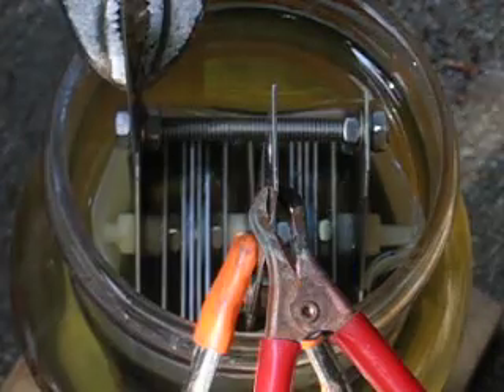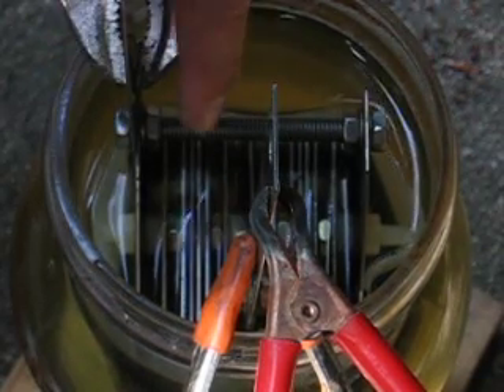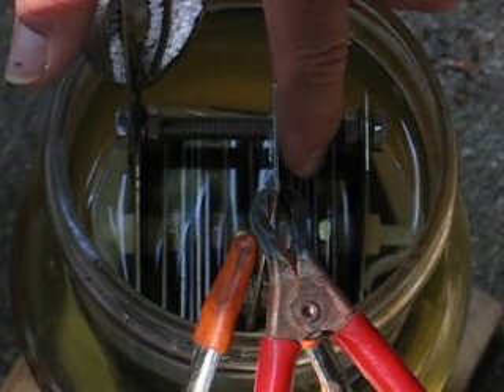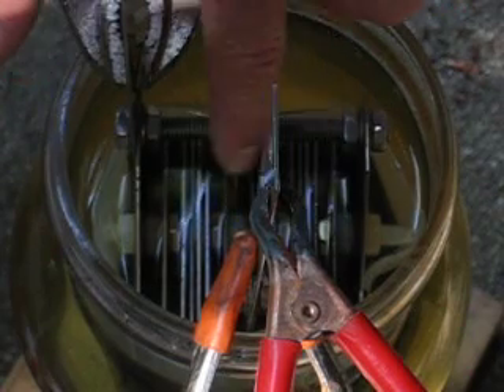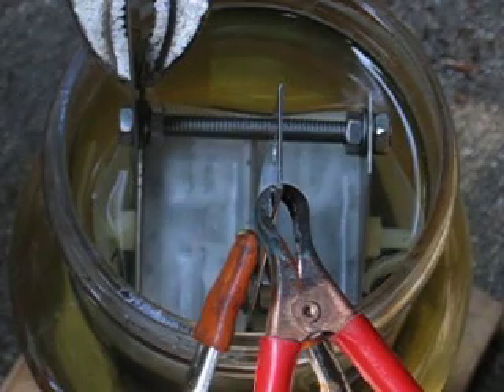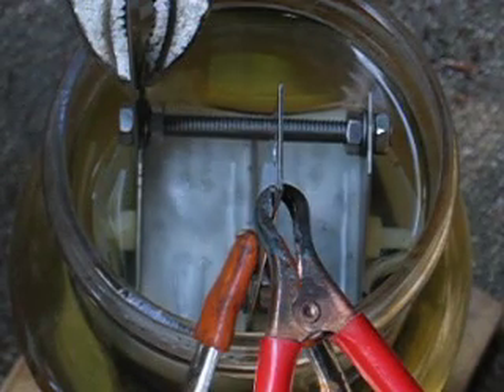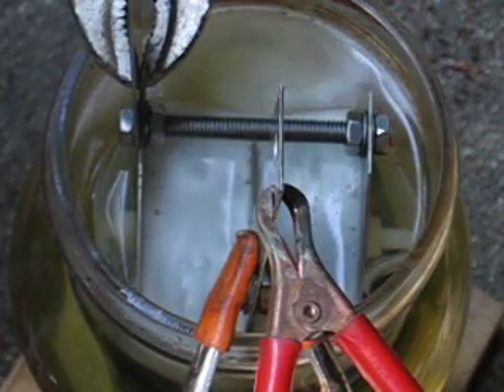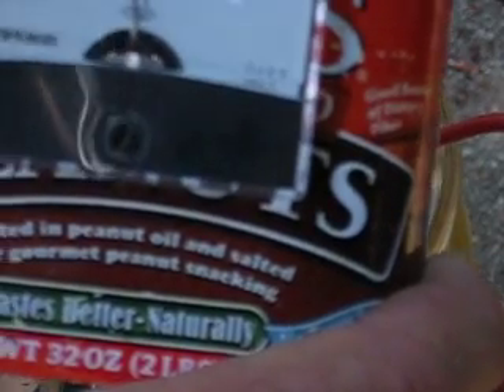Super Gap Hydrogen Cell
This hydrogen cell distributes current in a way that causes all plates to generate a uniform amount of hydroxy. It has 220 sq. in. of production area on the plates.